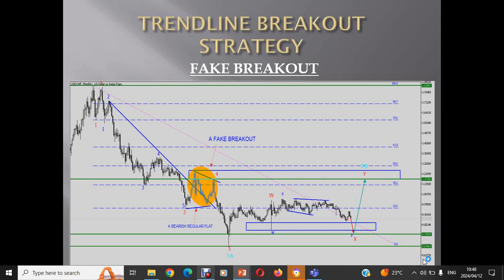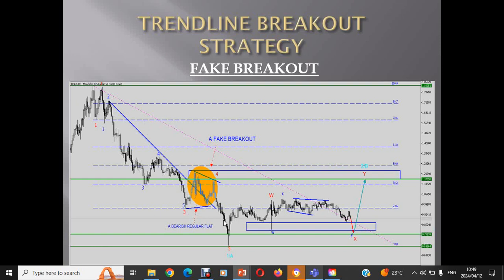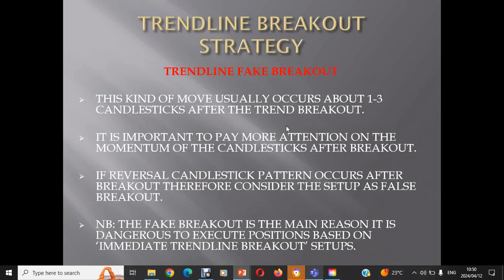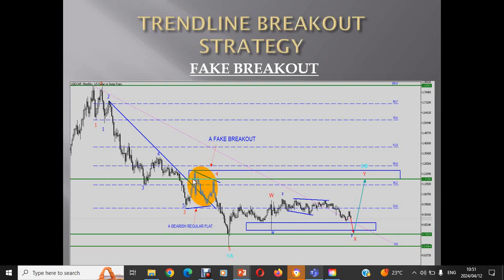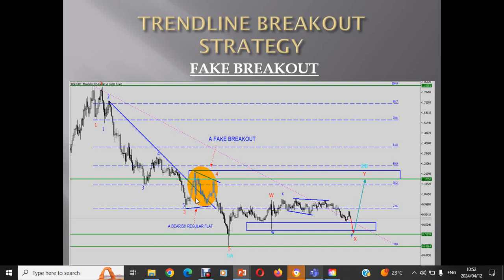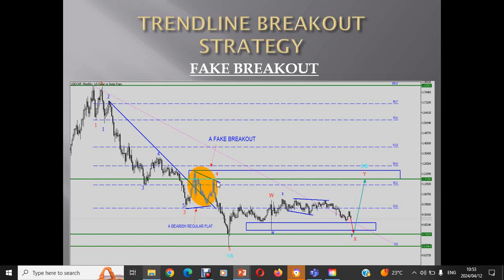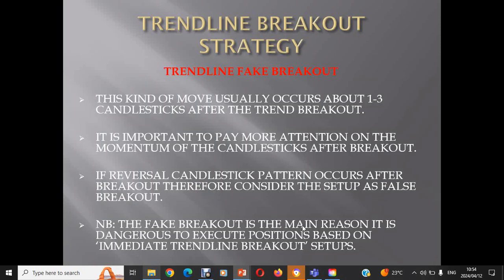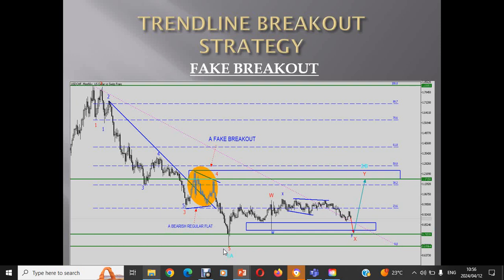FAKE BREAKOUT STRATEGY - TRENDLINE BREAKOUT STRATEGY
HOW TO TRADE FAKE BREAKOUT IN A TRENDLINE BREAKOUT STRATEGY